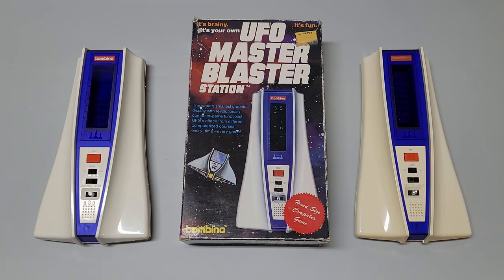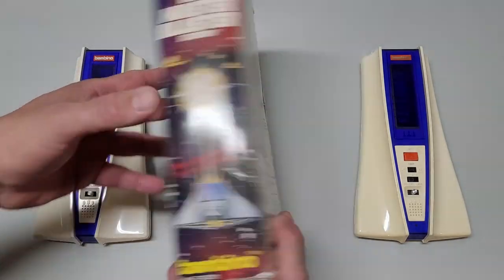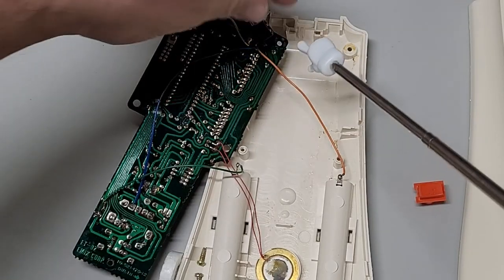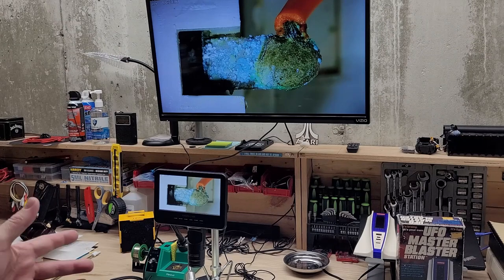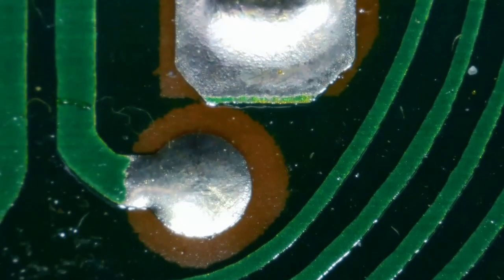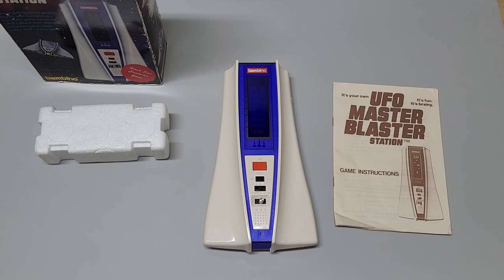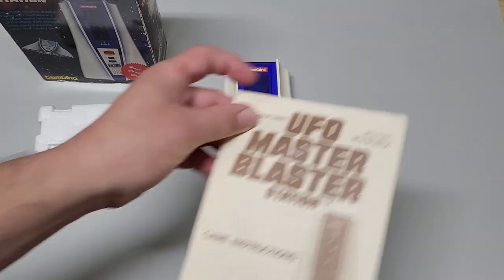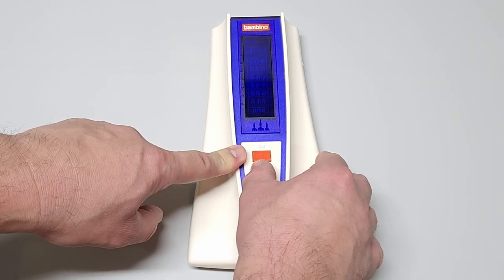(1979) Bambino UFO Master Blaster Station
Test your skills by destroying UFOs with missiles before they get you.  If you should succeed, you will become a Master Blaster!

00:00 - Intro
00:11 - Overview & Background
01:28 - Solder Work Overview
04:02 - Soldering and Desoldering
05:59 - End Results of the Swap
10:19 - Game Objective
12:31 - Game Play Level 1
13:50 - Game Play Level 3
14:46 - Recap
15:30 - Vintage Gaming Memories Shrine